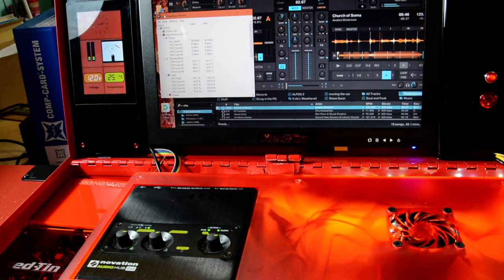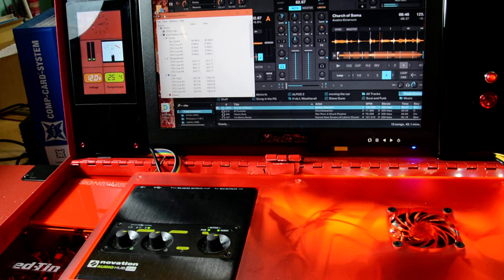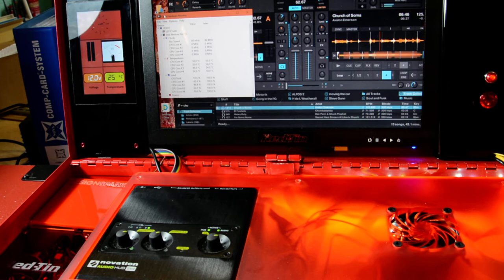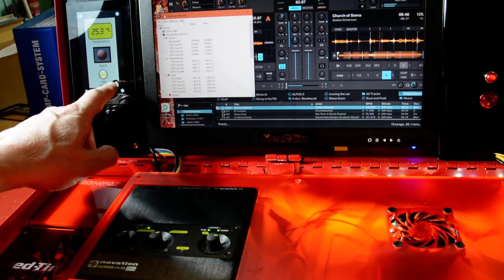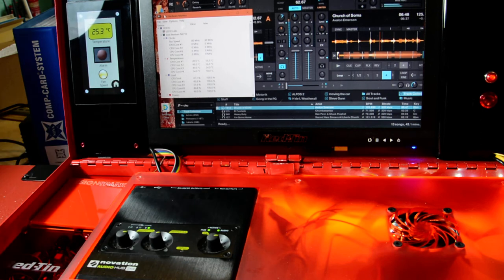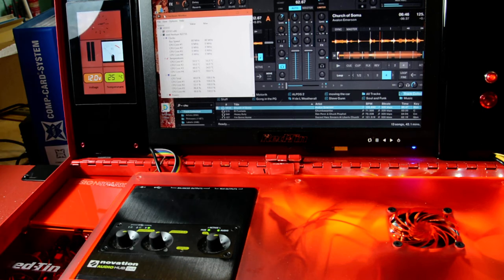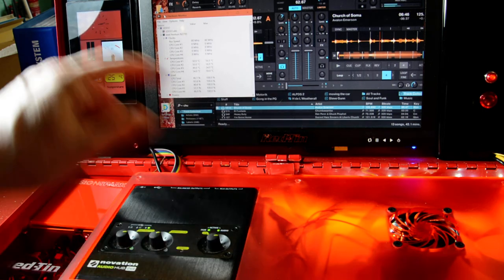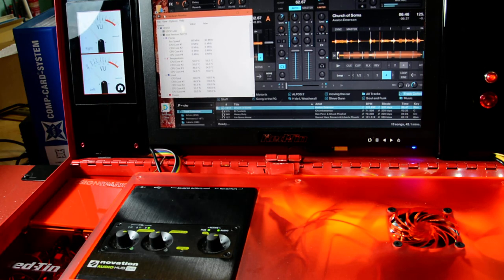PanelPilotACE in the Red Tin Part 3: Strip Board Circuit and Assembled